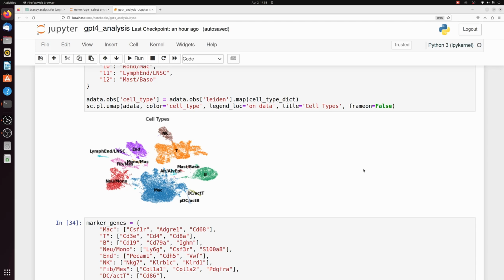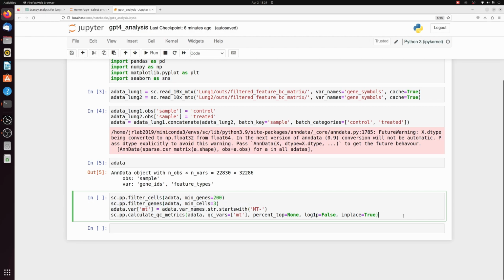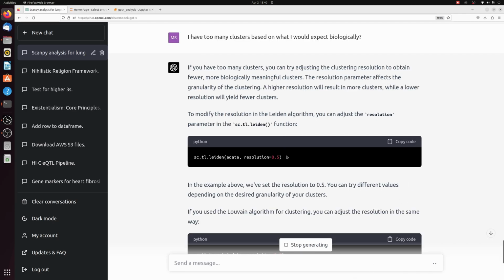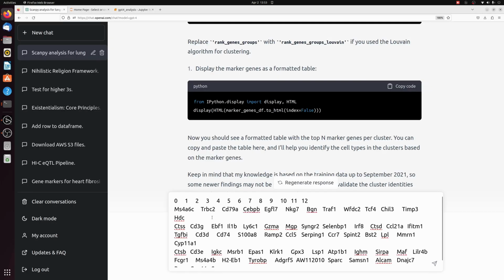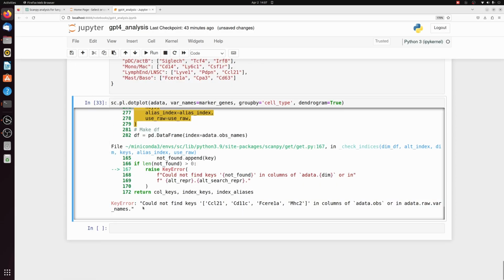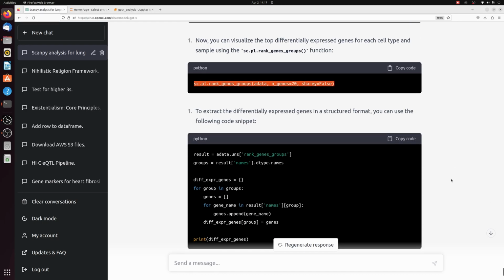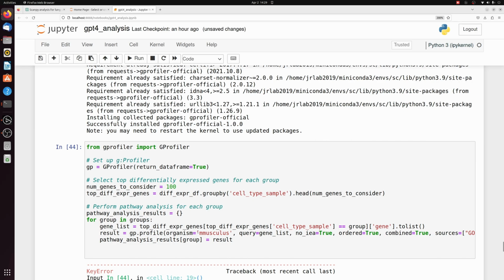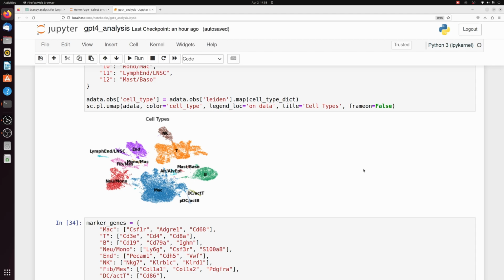Can chatGPT do single-cell bioinformatic analysis?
Here I test if chatGPT with the GPT-4 model can do basic single-cell RNA analysis. In short, the results are impressive.